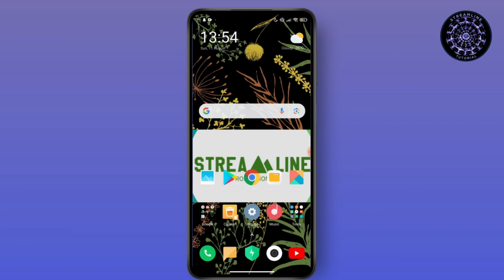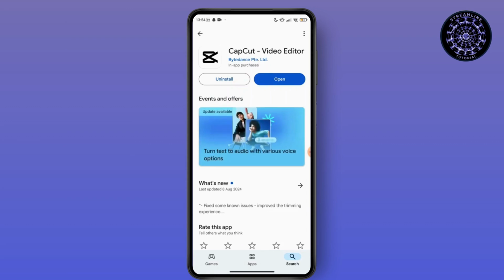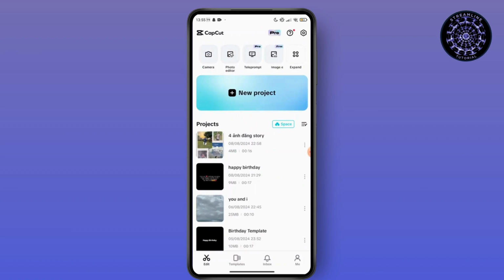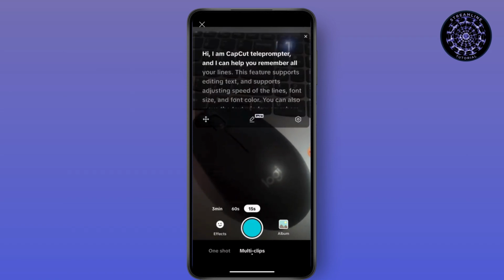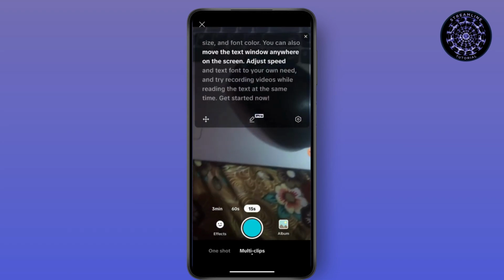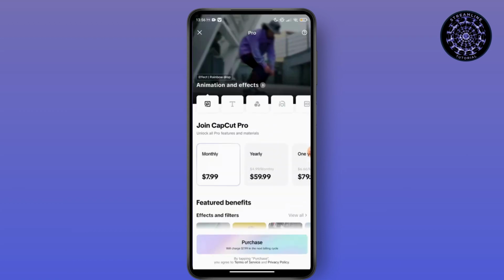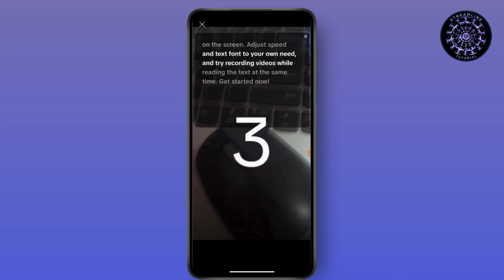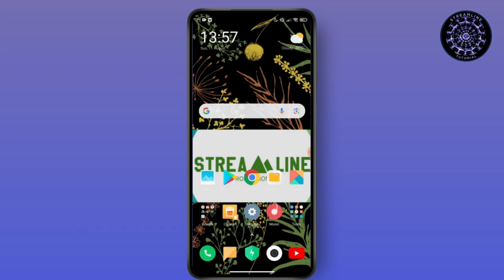How to Use Teleprompter on CapCut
In this video, we’ll guide you through the steps to effectively use the teleprompter feature in CapCut. Whether you’re creating videos for social media, presentations, or any other purpose, utilizing a teleprompter can help you deliver your content smoothly and confidently.

Steps Covered:

Open CapCut:
Start by launching the CapCut app on your device.

Create a New Project:
Learn how to create a new project to access the teleprompter feature.

Access the Teleprompter Feature:
Discover how to find and enable the teleprompter option within CapCut.

Input Your Script:
See how to enter your script or content into the teleprompter for easy reading.

Adjust Settings:
Understand how to customize text size, scrolling speed, and other settings for optimal use.

Practice and Record:
Tips on practicing with the teleprompter before starting your recording.

Edit Your Video:
Learn how to edit your video after recording to enhance your content.

Troubleshooting Tips:

Text Visibility: Ensure the text is readable and appropriately sized.
Scrolling Speed: Adjust the scrolling speed for comfortable reading.
Practice: Take time to practice with the teleprompter feature to enhance your delivery.